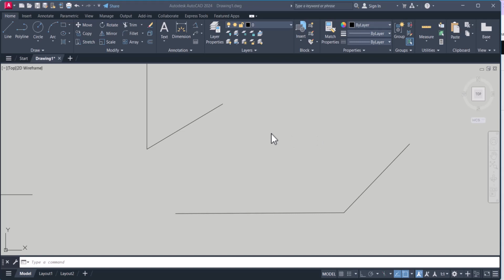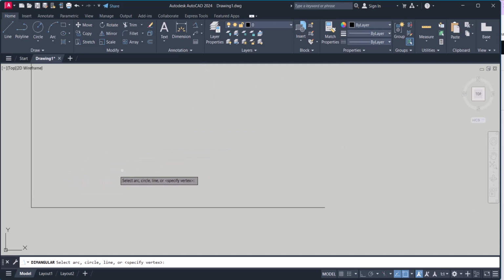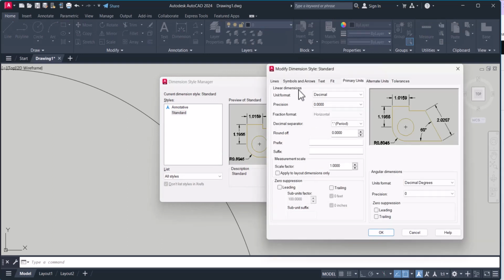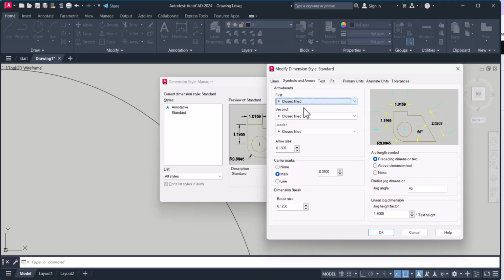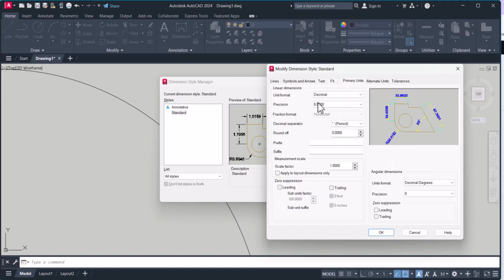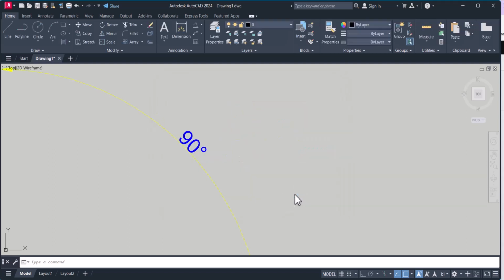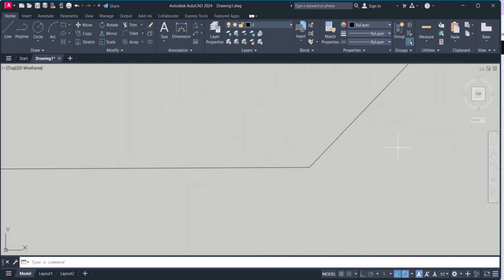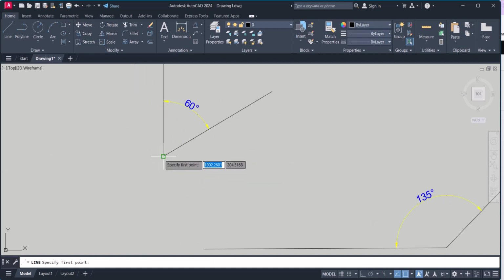how to measure angle in autocad 2024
how to measure angle in autocad 2024. We can measure the Angle Dimension in AutoCAD by  angular dim command.This is the most common way to measure an angle in autocad  go to  annotate slection  angular dimension and measure the angle. You easy measure the difference between two angle by this command.

This  tutorial is about:
how to measure angle in autocad
object snap in autocad | object snap settings
AutoCAD How To Measure Angle
autocad training
learn autocad
How to Measure Angle in Autocad- Measure Angle in Autocad
How to add font to autocad
How to Measure Angle in AutoCAD 2018
How to draw a line at an angle in Autocad
How to measure exterior/reflex angle in AutoCAD
How to change the background color in AutoCAD
how to make dashed lines in autocad | autocad dashed line
Measuring Angles in AutoCAD
How to make levels in Revit 2025
centerline symbol autocad
How to Measure Spline Length in AutoCAD 2018
Rigger Basic Signal | Rigger hand Signal
Drawing Accurate Angles in AutoCAD 2022
Autocad circle command | Circle command - AutoCAD 2024